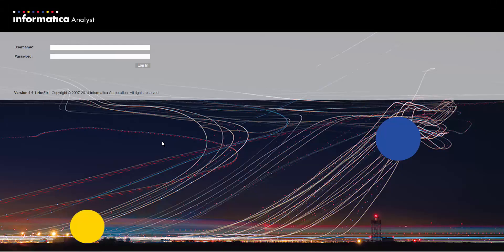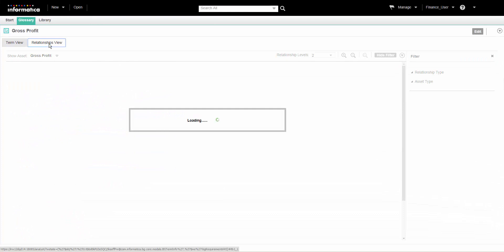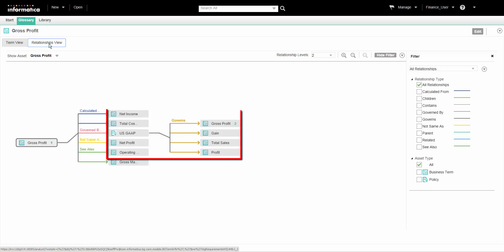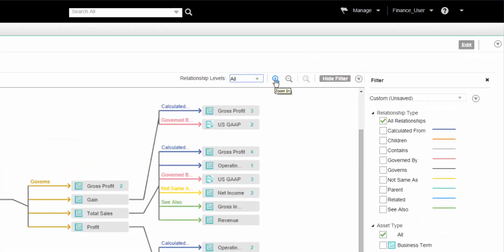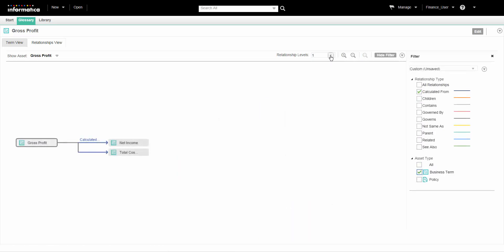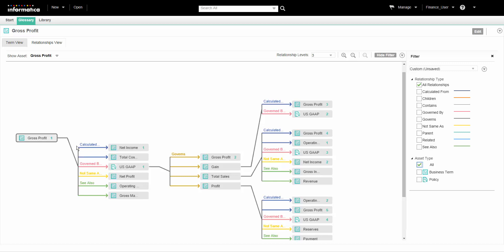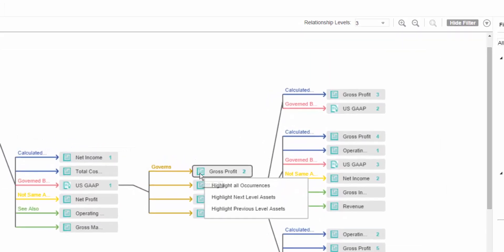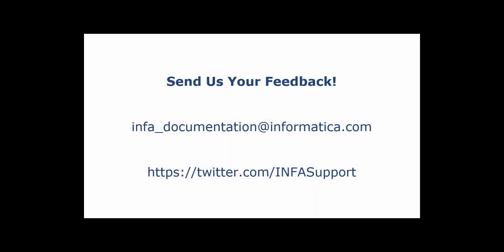Business Glossary Relationship View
This video demonstrates how you can view relationships between Glossary assets in Informatica Business Glossary.